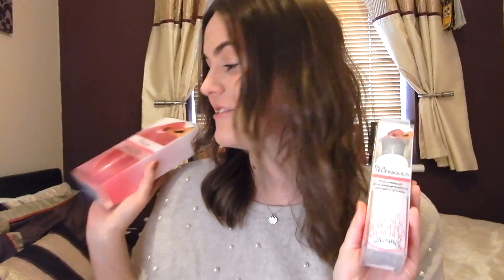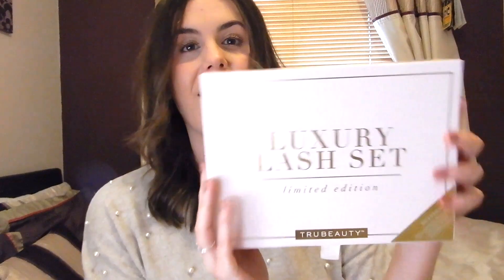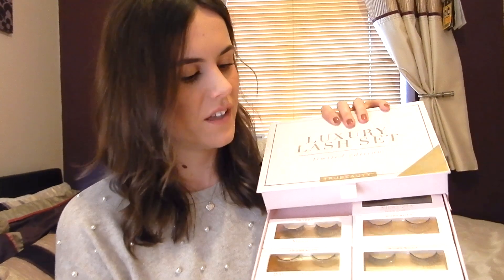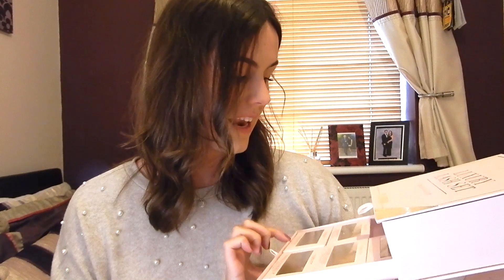WHAT I GOT FOR CHRISTMAS 2018 | ASHLIE LOVES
Hi guys, Happy New Year!

I thought I'd start 2019 with a What I Got For Christmas video, and I hope you all enjoy watching and being nosy like I am watching these videos.

Side note - When editing this I realised you hear my dog bark and my Dad have a sneezing attack half way thorough lol, so just ignore that... I live in a mad house but I love it (when I'm not trying to film a video!!)